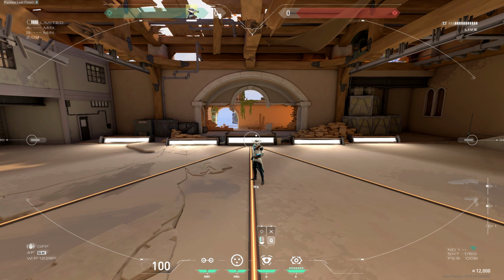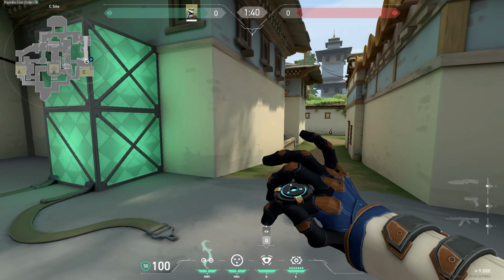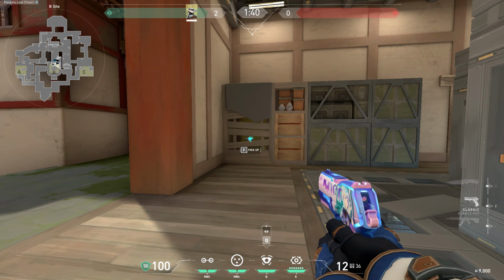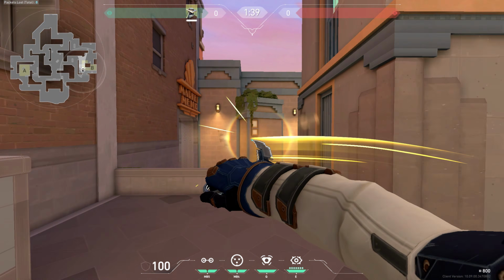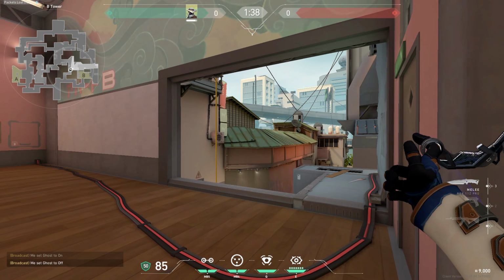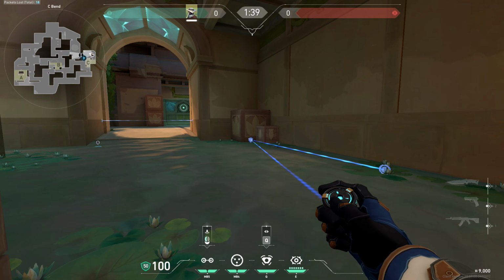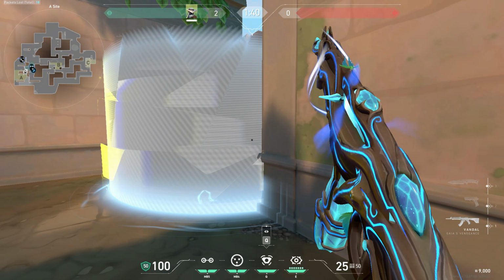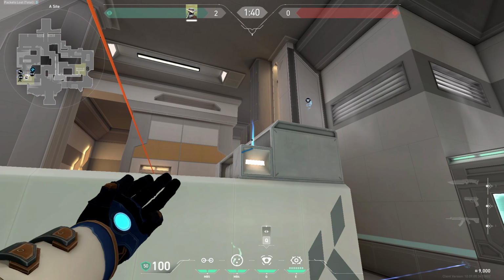BROKEN Cypher Set Ups For EVERY Map (2025)